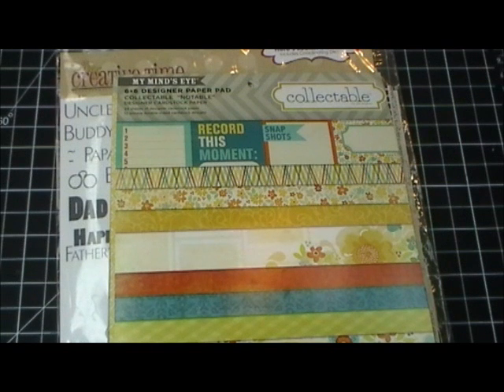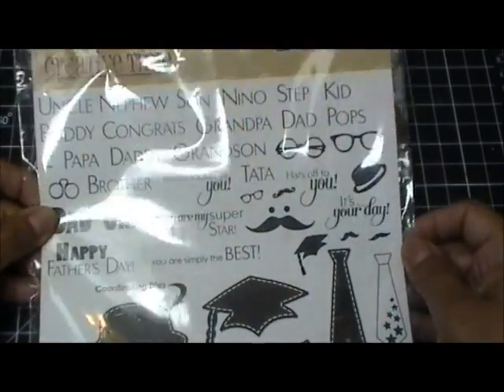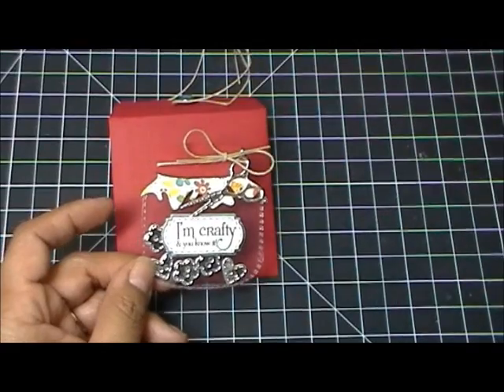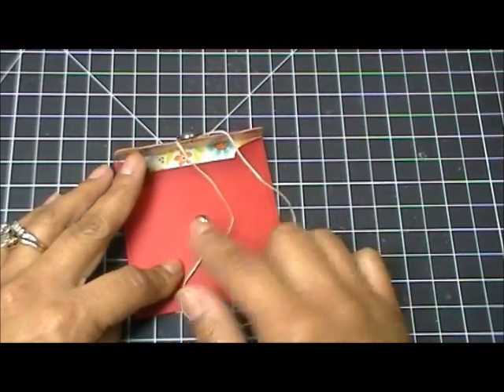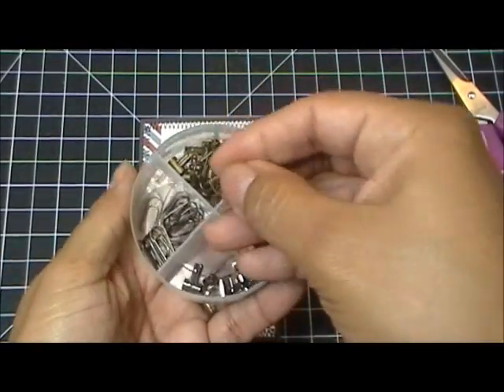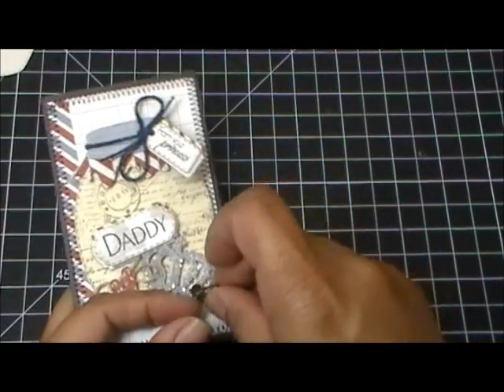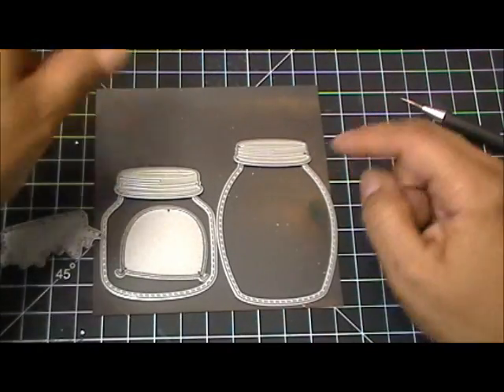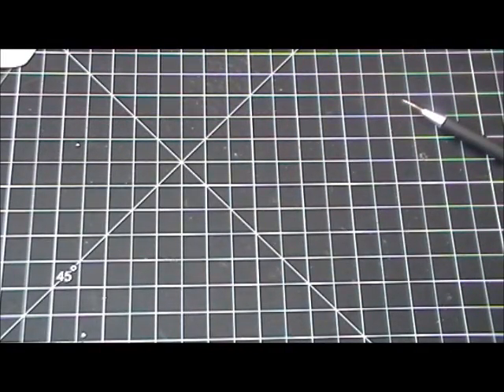Episode 455 MCT Feb Sneak Peek Day THREE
Welcome to our 3rd day of our February Sneaky peeks! Today we are showcasing "Stitched Chunky Jar Dies" & "Chunky Jar Accessories".